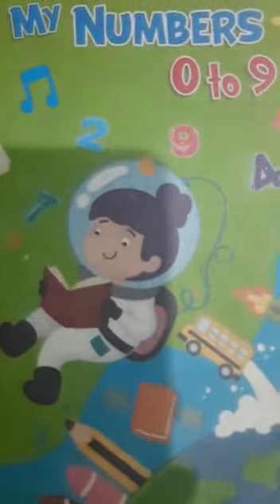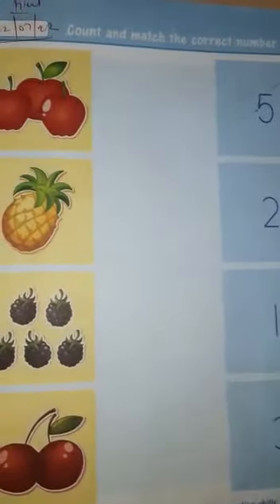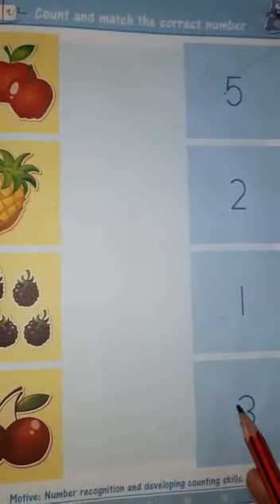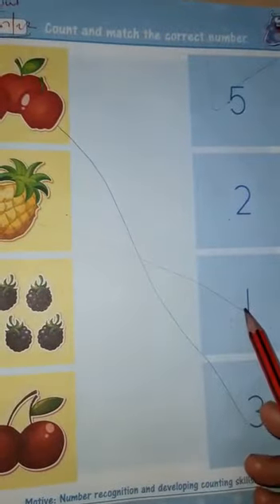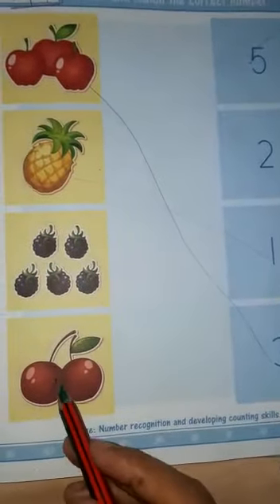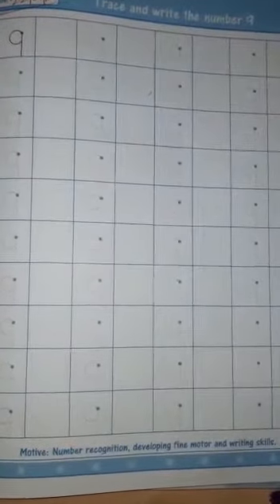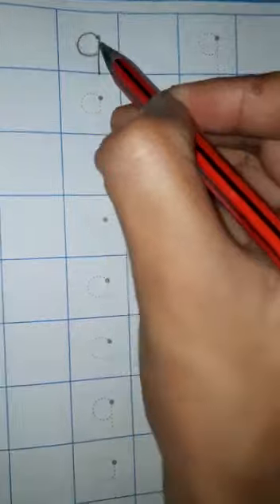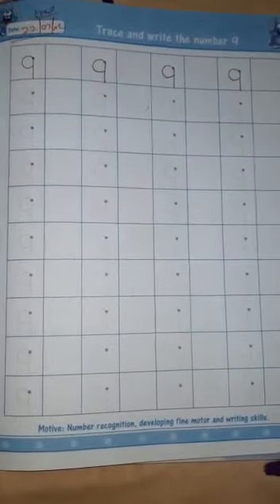22.7.22 Nursery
mathematics